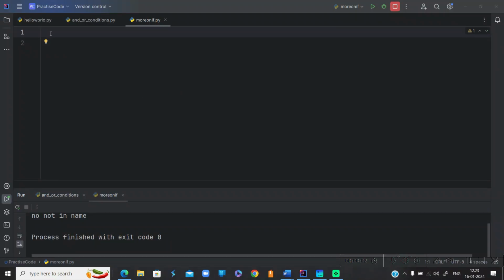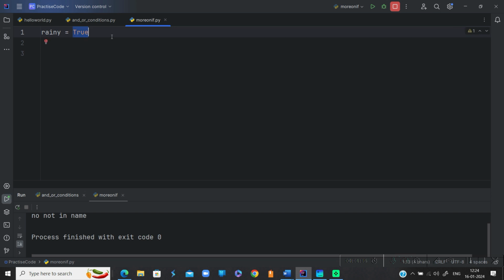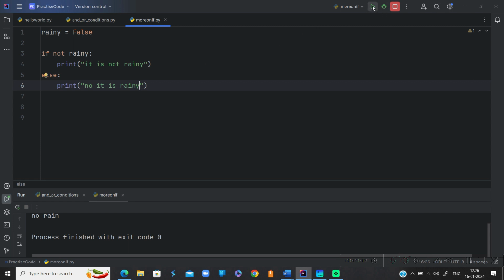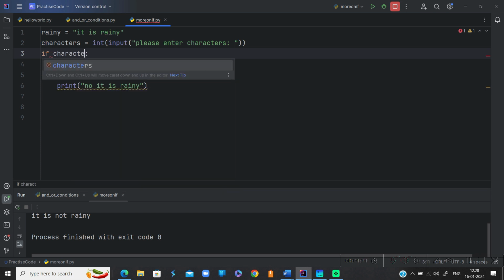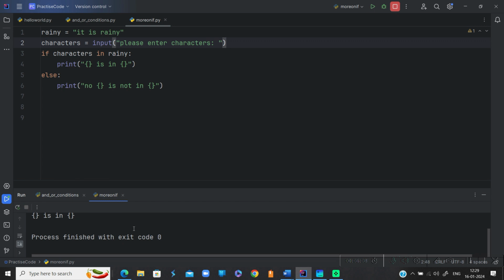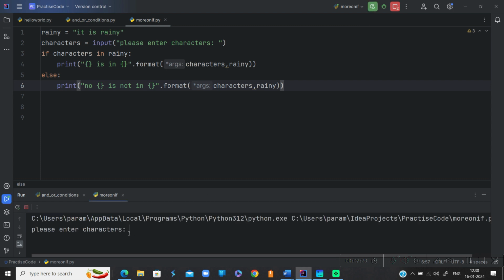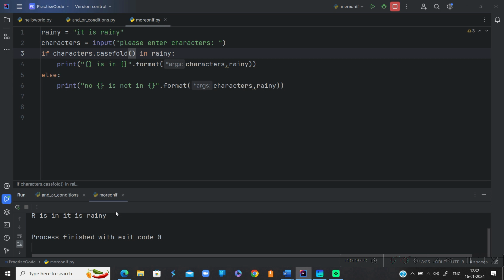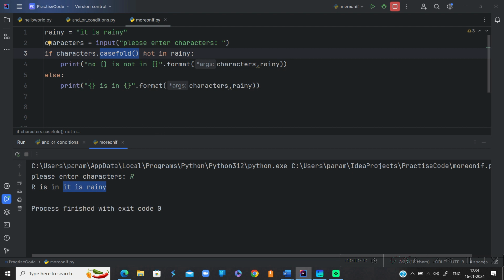more on if | flow controls | python programming for beginners